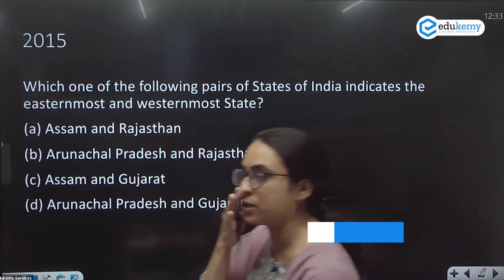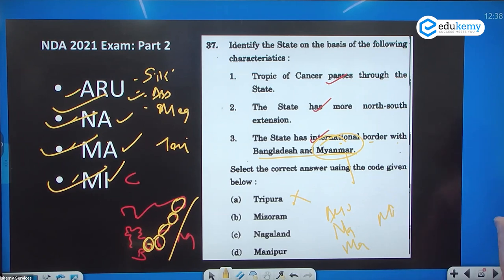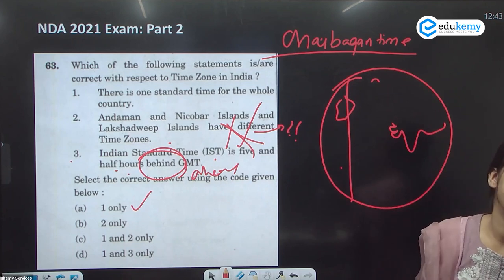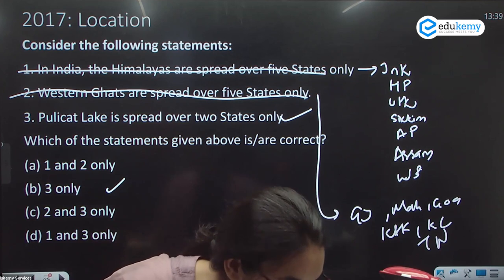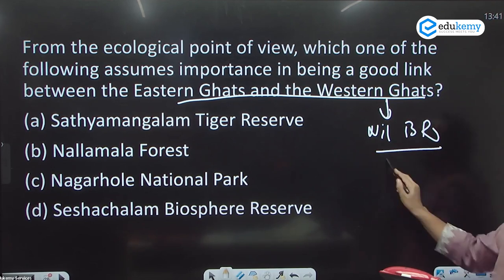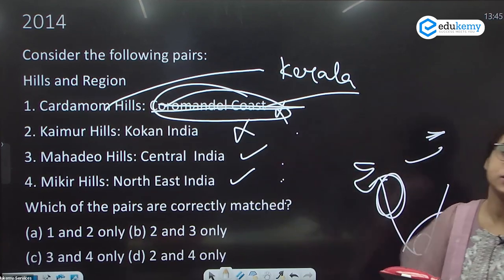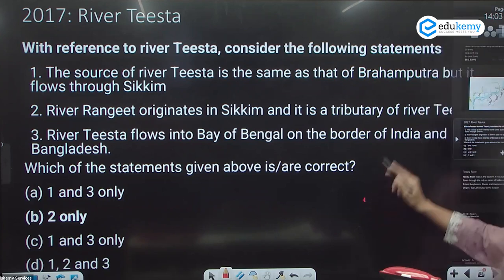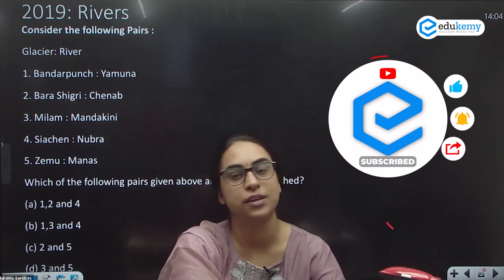Mapping for UPSC Prelims | Geography | Dimple Nankani | Edukemy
In the video, Dimple Nankani (Faculty, Edukemy) discusses some mapping questions from Prelims as mapping is an important part of General Studies.

The video will be helpful for all UPSC Civil Services Exam aspirants preparing for UPSC CSE Prelims and Mains.

- 51 UPSC qualifiers in Final Merit List (UPSC CSE 2020) & 71 Selections in UPSC CSE 2021.
- 7 Edukemy students in the top 100 (UPSC 2020) and 6 students in the top 100 (UPSC 2021)
- 50% questions hit rate in mains.
- 80+ years of cumulative teaching experience.
- India's Best-in-class Faculty.

For Daily Updates and Study Material:
2. Be Exam Ready by Practicing Daily MCQs
3. Daily Newsletter - Get all your Current Affairs Covered
4. Mains Answer Writing Practice